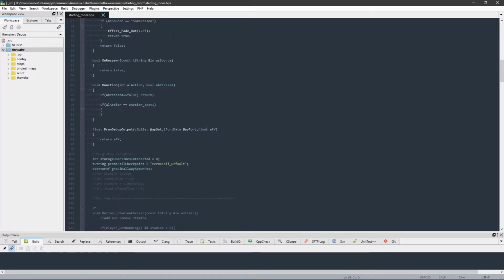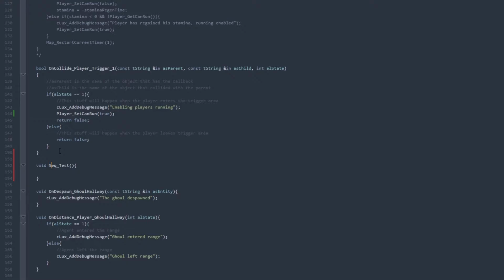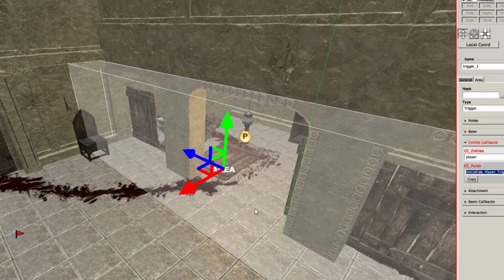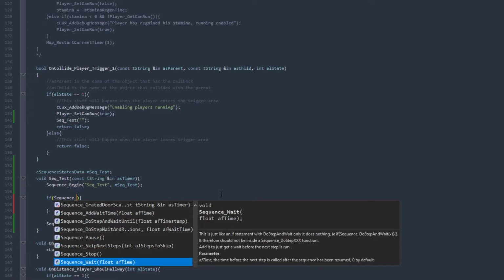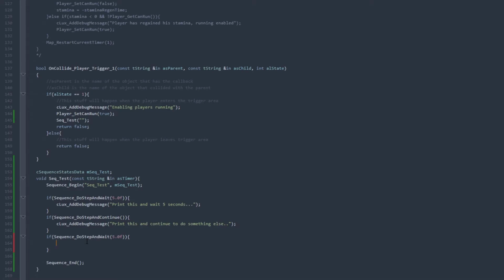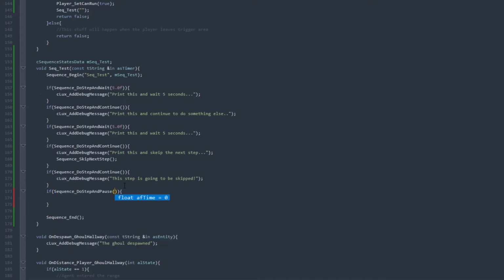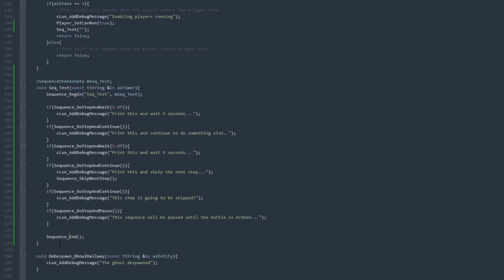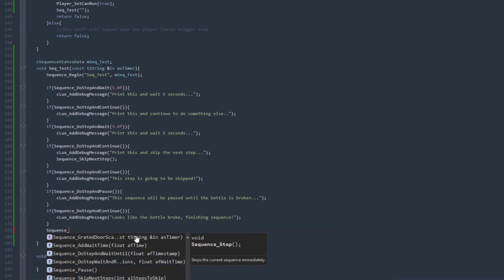Amnesia: Rebirth Custom Story Creation Episode 36 - Sequences!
In episode 36 we talk about sequences. We learn out to start using sequences to eventually start creating scripted events. It is a very powerful method and I highly recommend you guys master this. All functions will be linked in the pastebin below. Link to discord below as well.